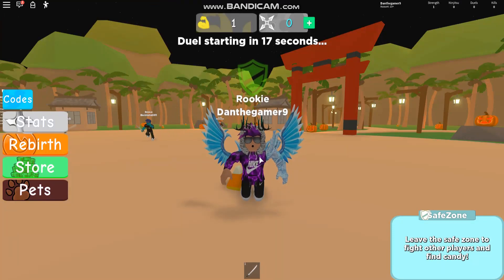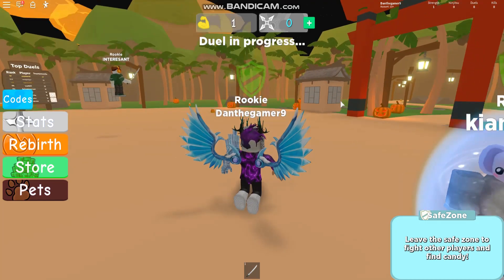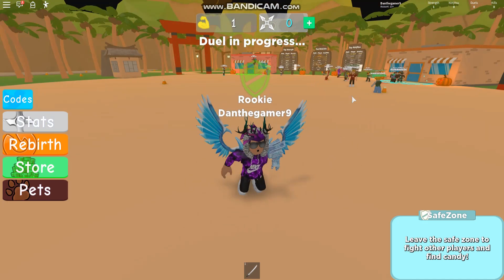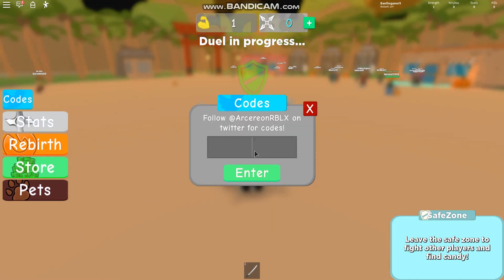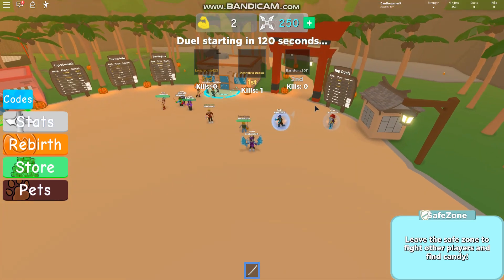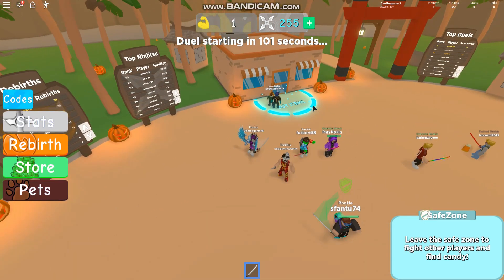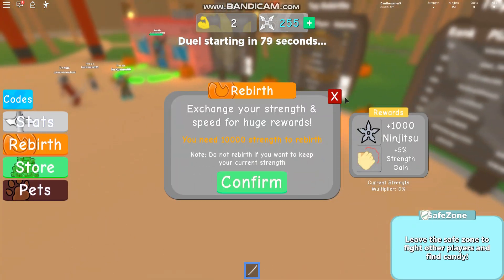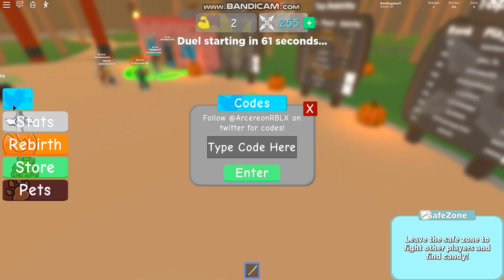*ALL* NEW SECRET OP WORKING CODES! Roblox Ninja Legends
In this video I will be showing you all the working codes for ninja legends simulator!